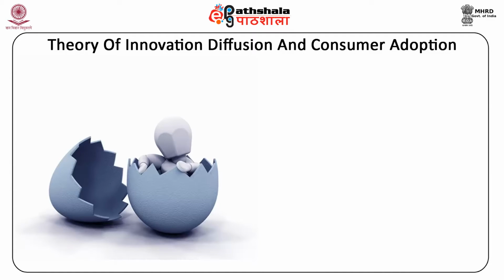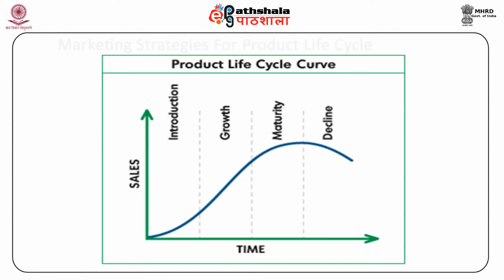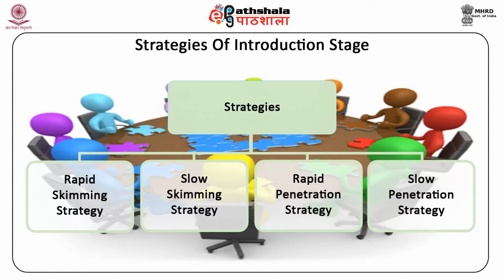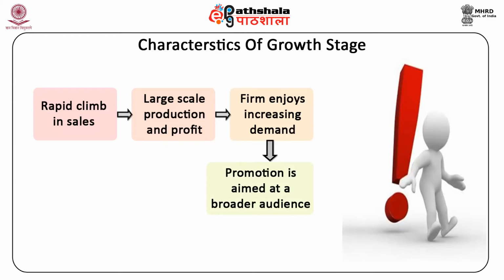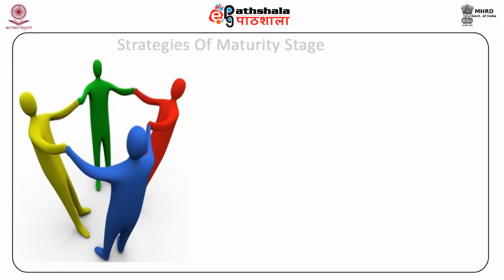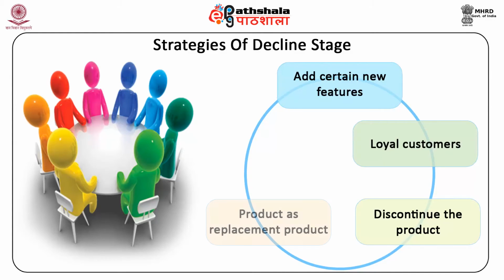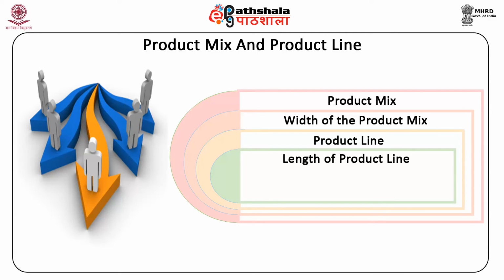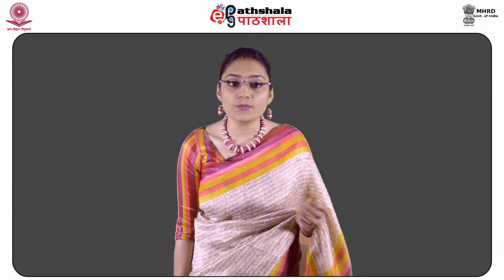Management through Product Life Cycle and the Concept of Product Mix